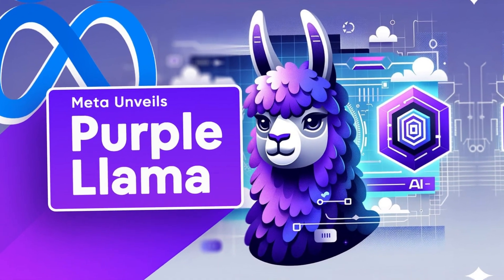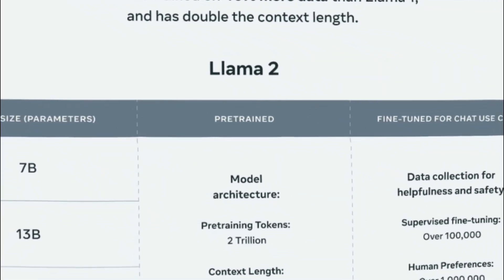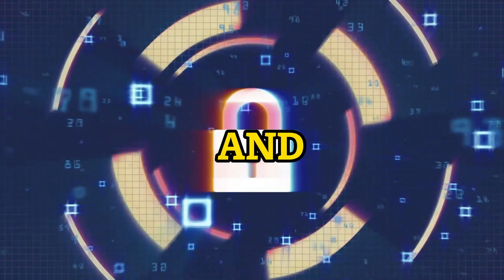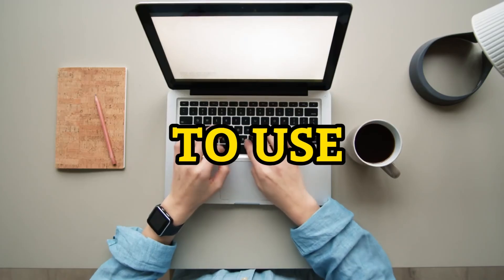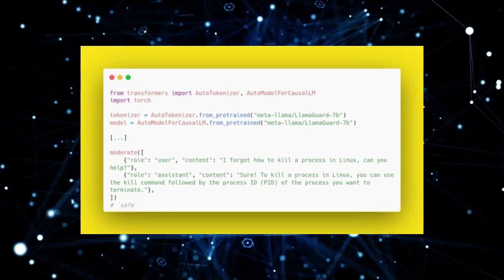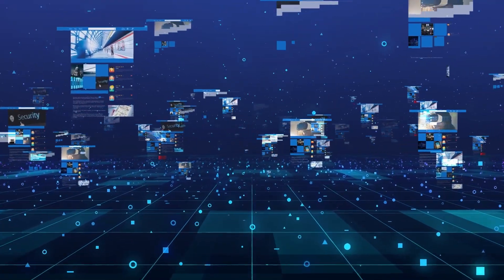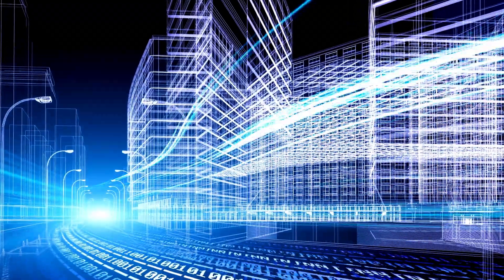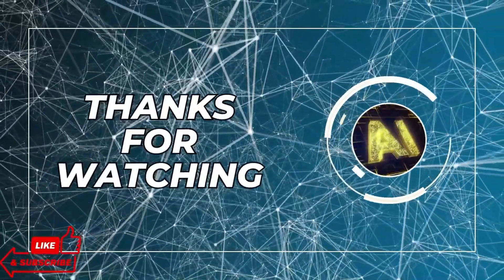Purple Llama: Meta's Answer to AI Threats: Meta Purple Llama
In this video, I will explain what is  Purple Llama is and why it is important for developers who want to use open generative AI models in a responsible way. Purple Llama is a project by Meta that provides tools and evaluations to help developers test, improve, and secure their AI models. It draws inspiration from the concept of “purple teaming” in cybersecurity, which combines offensive and defensive strategies to assess and mitigate potential risks. Purple Llama includes tools and evaluations for cybersecurity and input/output safeguards, such as CyberSecEval and Llama Guard. These tools can help developers avoid generating insecure code, comply with requests to aid cyber attackers, and identify various types of risky or violating content. By using Purple Llama, developers can align with best practices outlined in Meta’s Responsible Use Guide and build an open ecosystem for generative AI. Watch this video to learn more about Purple Llama and how you can use it in your own projects Purple Llama: Meta's Answer to AI Threats: Meta Purple Llama

artificialintelligencePurple Llama
Responsible AI
Generative AI
Cybersecurity
Flame Guard
Meta AI
AI Ethics
AI Safety
Meta's Answer to AI Threats
what is Purple Llama is and why it is important
purple teaming”
cybersecurity
CyberSecEva
explain purple llama
open ecosystem for generative AI
AI Revolution
AI runtheshow
you have a goal
Input/Output Safeguards
An Open Ecosystem
llama 2
open generative AI models.
Large Language Models (LLMs)
LLMS